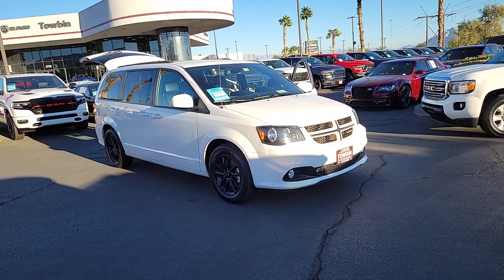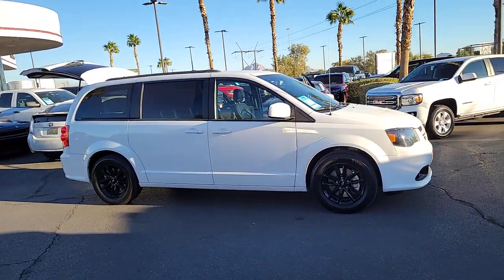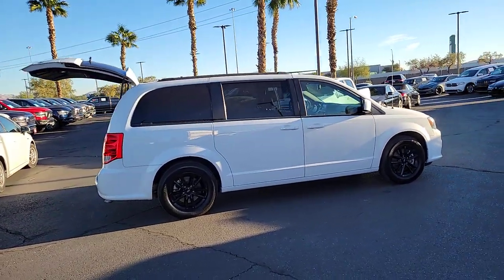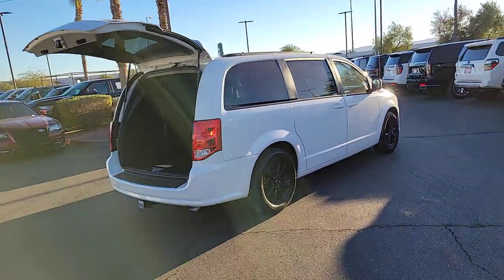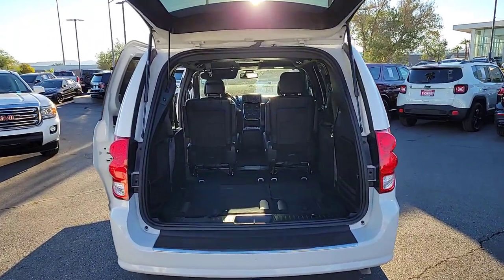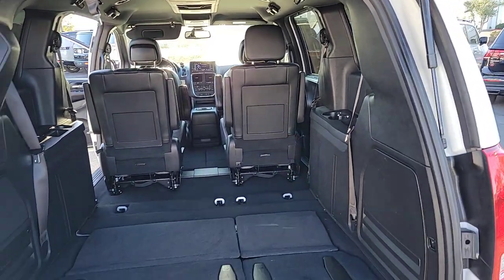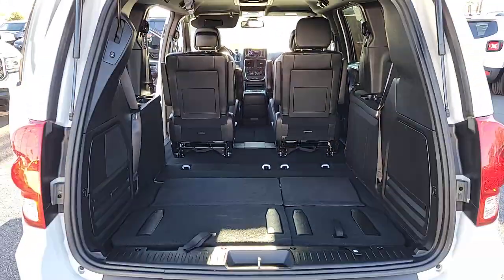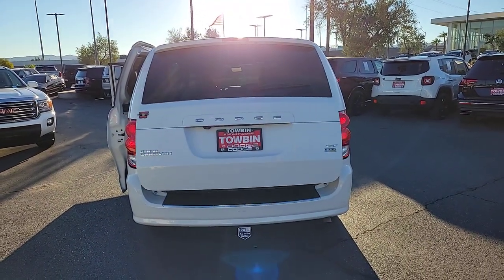2019 DODGE GRAND CARAVAN Henderson, Las Vegas, Bullhead City, Lake Havasu, Laughlin, NV TPU19168A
White Knuckle Clearcoat Used 2019 DODGE GRAND CARAVAN GT available in Henderson, Nevada at Towbin Dodge. Servicing the Las Vegas, Bullhead City, Lake Havasu, Laughlin, NV area.

Towbin Dodge
275 Auto Mall Dr

Towbin Dodge, located in the Valley Auto Mall in Henderson, is pleased to offer this White Knuckle Clearcoat 2019 Dodge Grand Caravan GT for purchase, this vehicle is well equipped with many features including. FWD 6-Speed Automatic 3.6L V6 24V VVT Clean CARFAX.brbrRecent Arrival!brbrbrThanks for checking out this great vehicle. When looking to buy pre-owned, why not buy from the #1 Dodge dealer in Nevada? Give us a call or come by today to see our huge inventory selection and let our great team assist you in locating your next vehicle!brbrAwards:br  * JD Power Vehicle Dependability Study (VDS)   * 2019 KBB.com Brand Image Awards